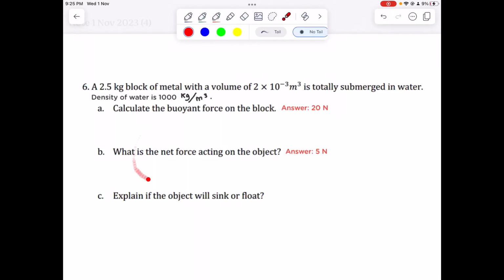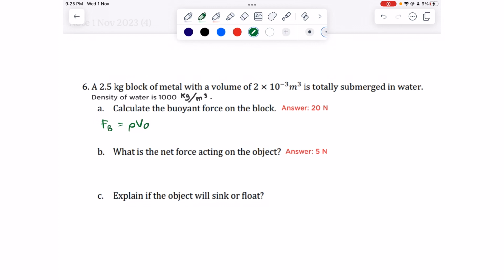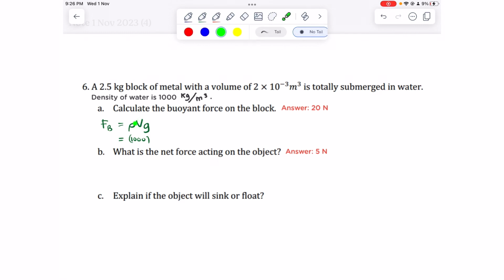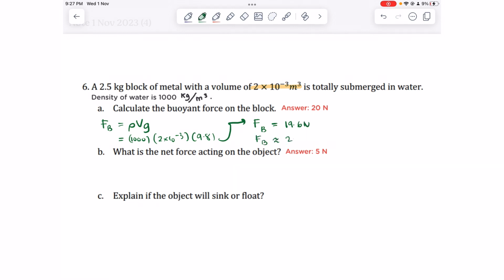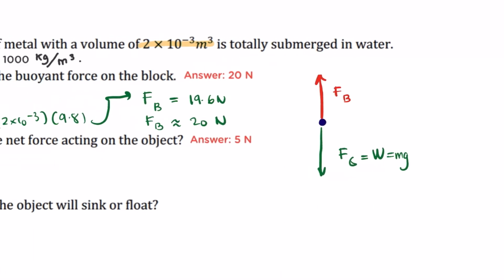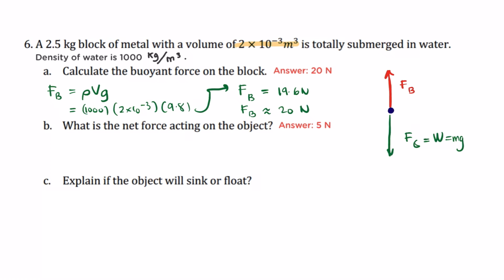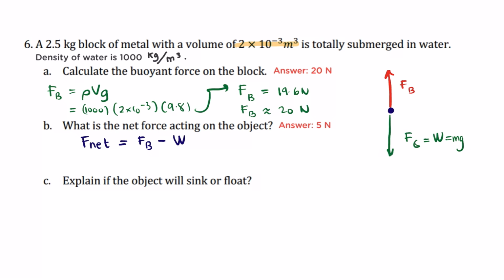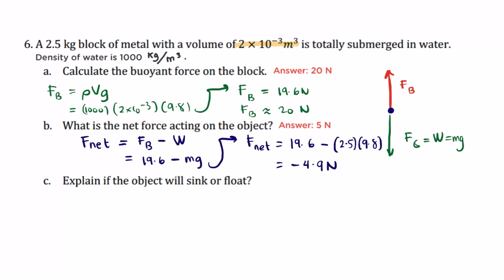Sample Problem on Buoyancy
The video discuss a sample problem on buoyant force.